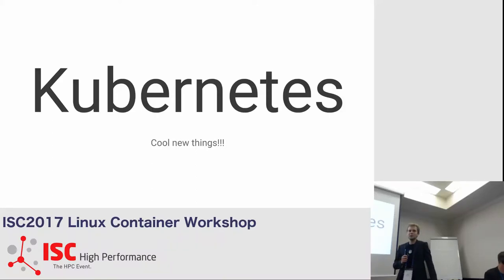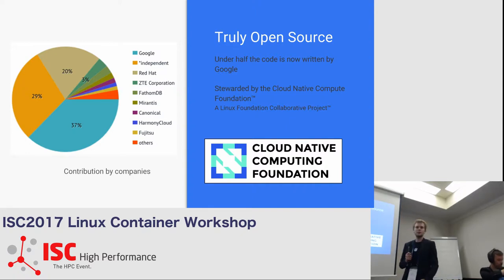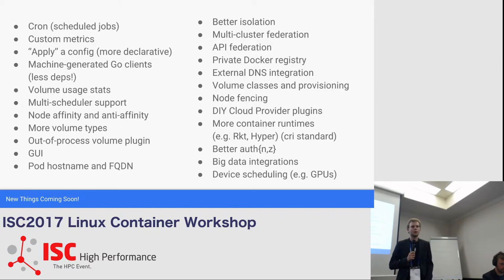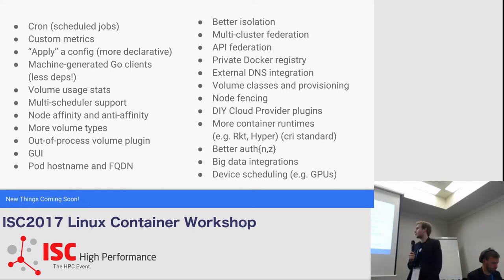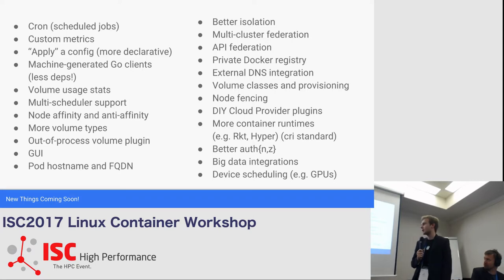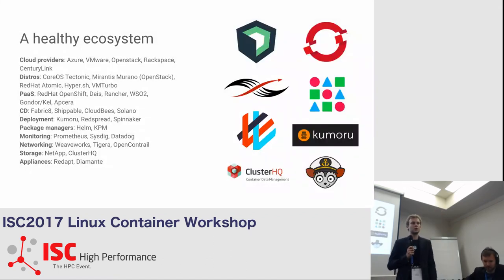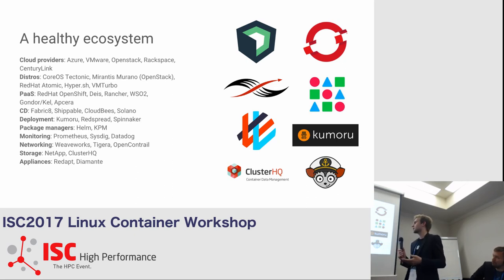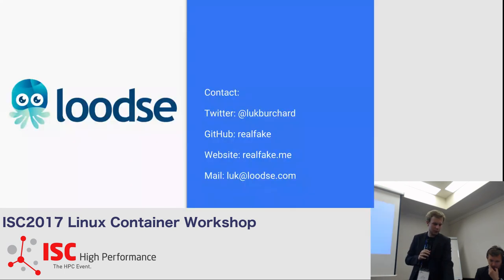Kubernetes Outlook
Luk provides an outlook of what to expect from Kubernetes in the Future.